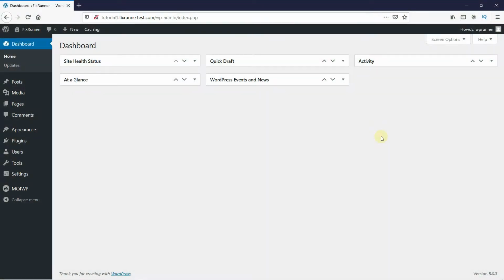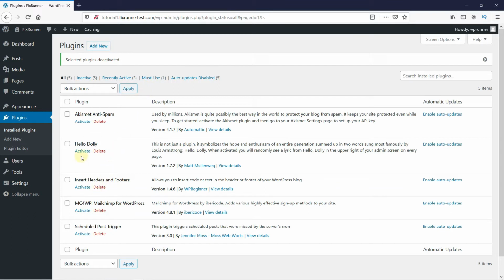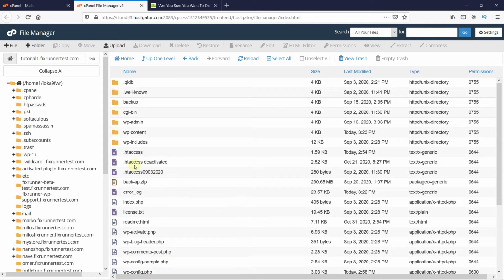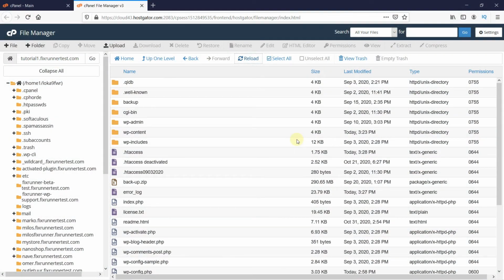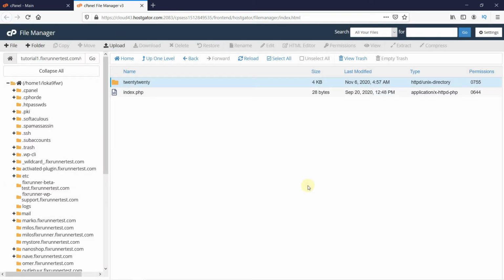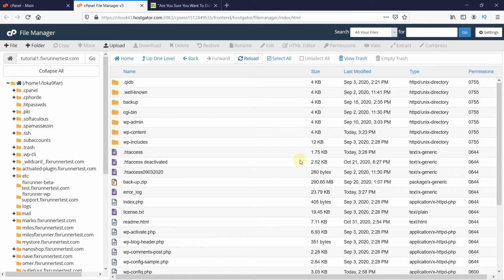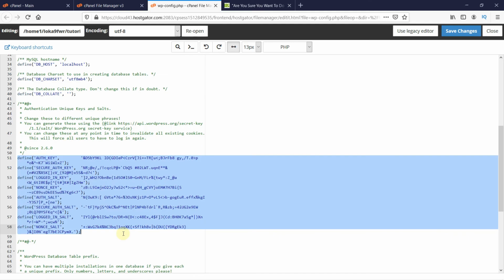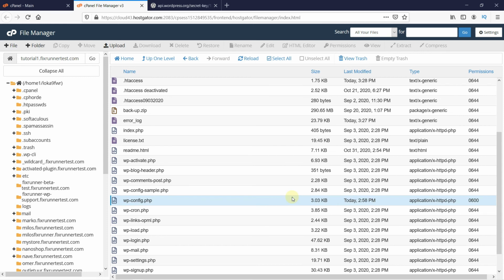How To Fix The "Are You Sure You Want To Do This" Error In WordPress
This video is about how to Fix the are you sure you want to do this error in WordPress. The reason why WordPress is showing you this unhelpful error message, “Are you sure you want to do this?” is because WordPress reports many different problems with the same message. You have to find out which problem is causing your error.

0:33 - Method #1
1:26 - Method #2
2:50 - Method #3
4:13 - Method #4